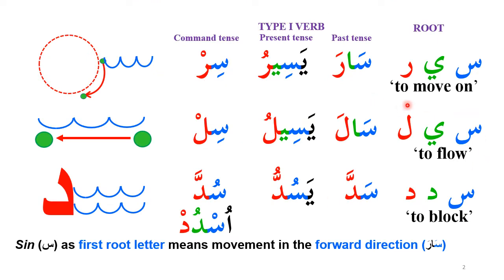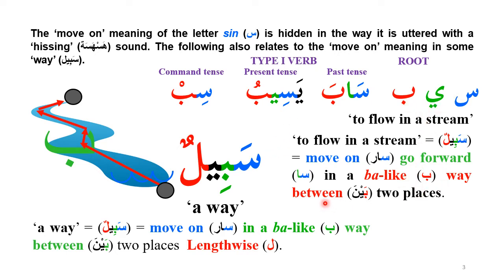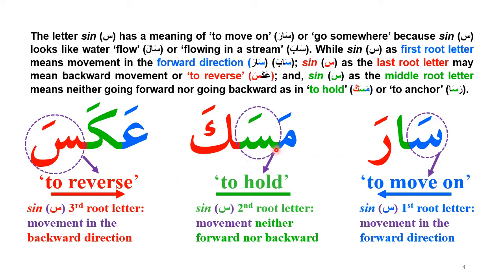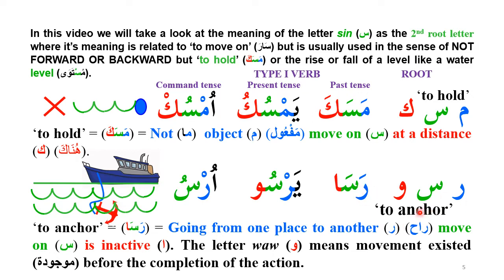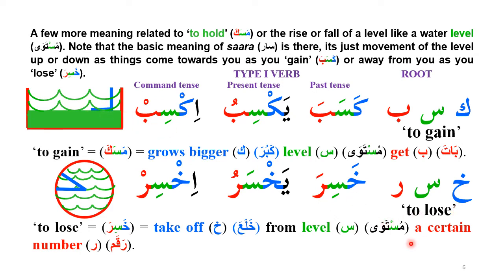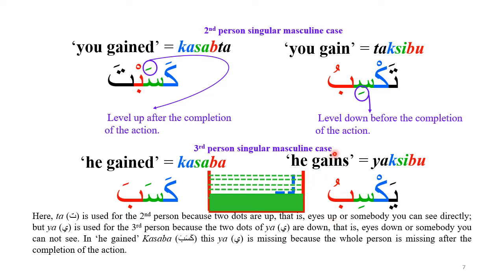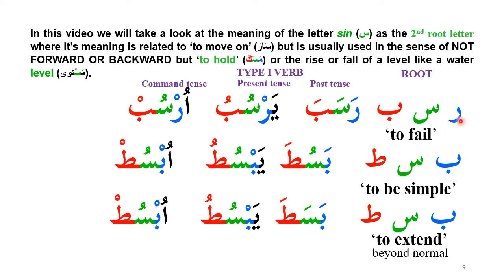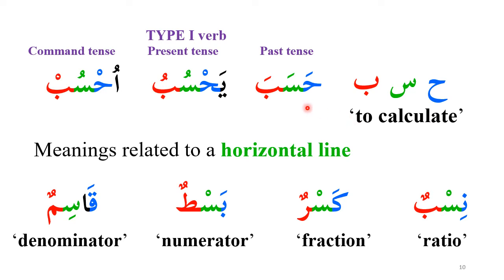Part 1.2 LEARN ARABIC in an easy way (تَعَلَّمِ الْعَرَبِيَّ بِطَرِيقَةٍ سُهُولَةٍ )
The Arabic letters are not just symbols for sounds. They also are ‘drawings’ (رُسُوم) for meanings. The letter sin (س) has a meaning of ‘to move on’ (سَارَ) or ‘go somewhere’. This ‘move on’ (سار) meaning of the letter sin (س) is expressed by the ‘hissing’ (هَسْهَسَة)-like sound when pronouncing the letter sin (س), because hissing sound symbolizes ‘water flow’ (سال). This information is also graphically given in the letter sin (س) as it looks like flowing water and the ra (ر) in saara (سَارَ) shows the movement from one place to another on the curved surface of the earth. Similarly, saala (سَالَ) means ‘to flow’ and saailun (سَائِل) means ‘fluid’ which is in line with the water flow symbol of the letter sin (س). Usually, in Arabic this meaning of the single letter is given in the related word as the 1st root letter. Once you understand this basic fact of single letter symbolic meaning then understanding many other word meanings becomes very easy. While sin (س) as first root letter means movement in the forward direction as in ‘to flow in a stream’  (سَابَ); sin (س) as the last root letter may mean backward movement or ‘to reverse’ (عَكَسَ); and, sin (س) as the middle root letter means neither going forward nor going backward as in ‘to hold’ (مَسَكَ) or ‘to anchor’ (رَسَا).
So, the ‘move on’ meaning of the letter sin (س) is hidden in the way it is uttered with a ‘hissing’ (هَسْهَسَة) sound. Many Arabic words will relate to the ‘move on’ meaning in some ‘way’ (سَبِيل). In this video we will take a look at the meaning of the letter sin (س) as the 2nd root letter where it’s meaning is related to ‘to move on’ (سَارَ) but is usually used in the sense of NOT FORWARD OR BACKWARD but ‘to hold’ (مَسَكَ) or the rise or fall of a level like a water level (مُسْتَوَى). Here, note that the basic meaning of saara (سار) is there, it’s just movement of the level up or down as things come towards you as you ‘gain’ (كَسَبَ) or away from you as you ‘lose’ (خَسِرَ).